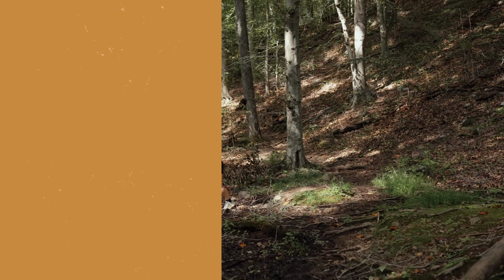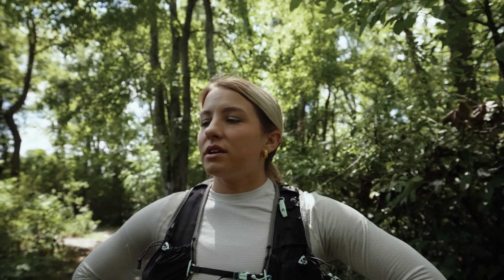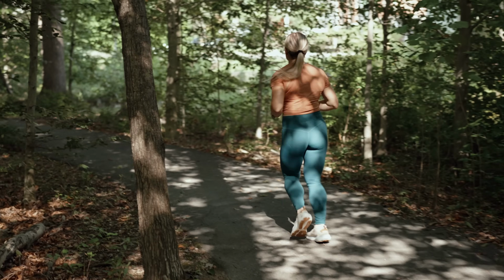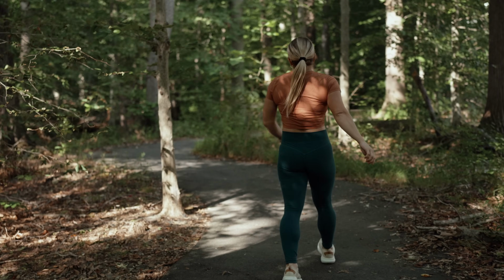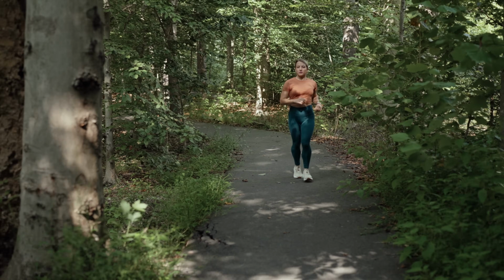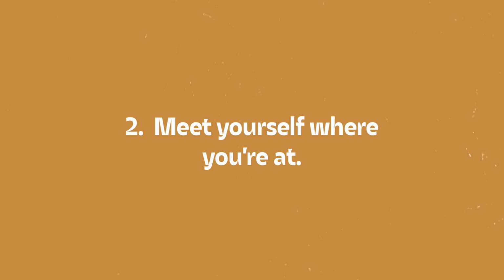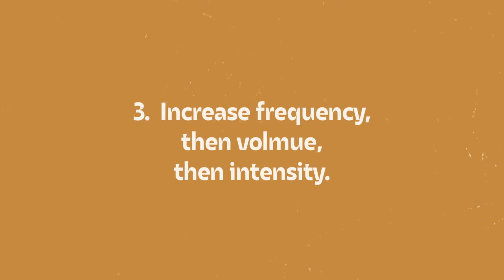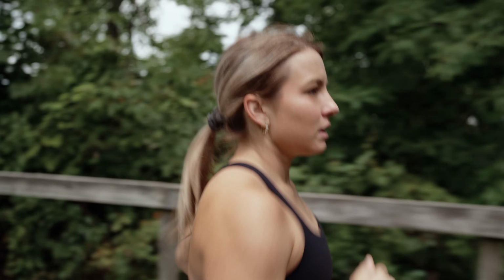Beginner’s Guide to Running: The Tips I Wish I Knew Starting Out •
Save $20 off your first run plan or month of training with code BEGIN

Ready to start running but not sure where to begin? In this video, Alyssa shares essential beginner running tips to help you ease into running safely and sustainably. Whether you’re new to fitness or just getting back into it, these tips will set you up for success.

What you’ll learn:
• Start with intervals: How to combine running and walking for a smooth start
• Slow pace running: Why running at a slower pace is key for beginners
• Gradual progress: How to safely increase your running frequency and volume
• Walking breaks: Incorporating walking breaks to prevent burnout
• Meet yourself where you are: The importance of honoring your fitness level for a more enjoyable experience

Alyssa’s beginner-friendly tips will help you build a solid foundation for long-term running success and enjoy the process of getting fitter without the risk of injury.

Time Stamps:
0:00 - Introduction
0:42 - Start with LESS
2:35 - Meet yourself where you're at
3:22 - Start with frequency increases
4:58 - Run slower than you think
6:30 - Focus on RPE vs. zones
7:30 - You are allowed to walk
7:56 - Wrap up/welcome to running!